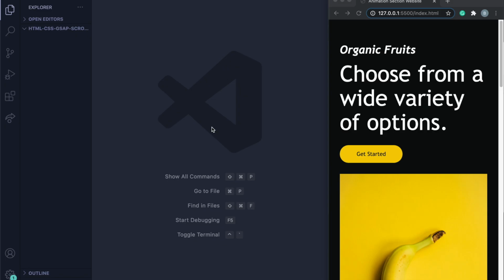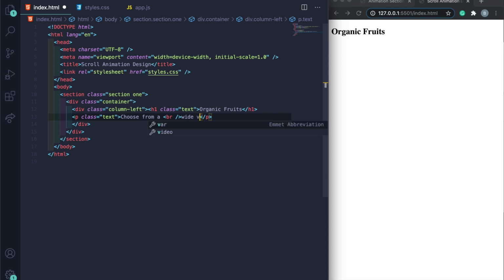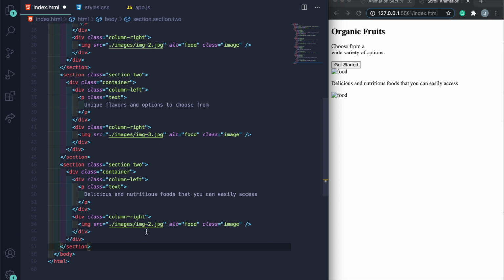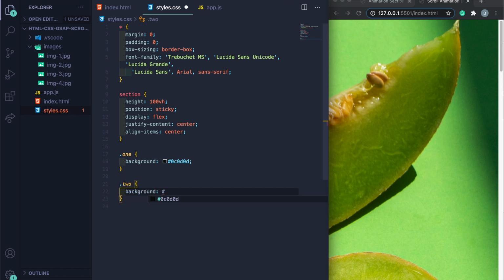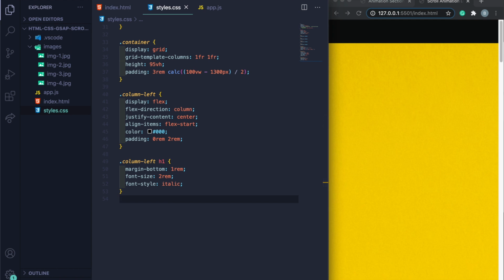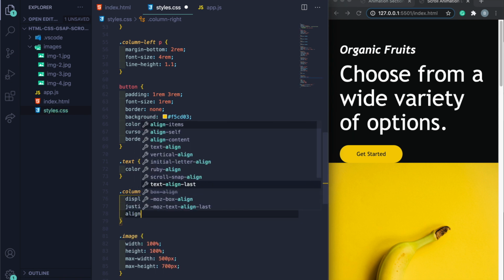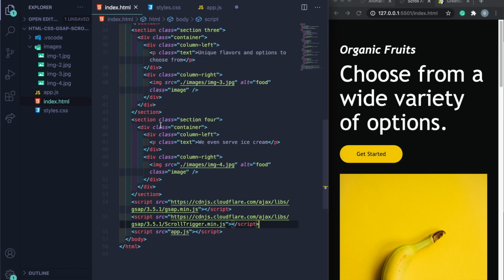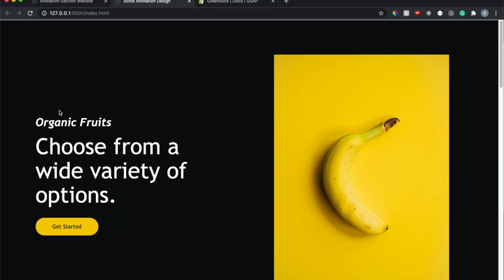How to Make a Website using HTML, CSS, & GSAP with Scroll Animation Effect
Learn how to build a simple website using HTML, CSS, JS & GSAP with a scroll animation effect. The animation is created using GSAP, which is a robust high-performance javascript animation library.